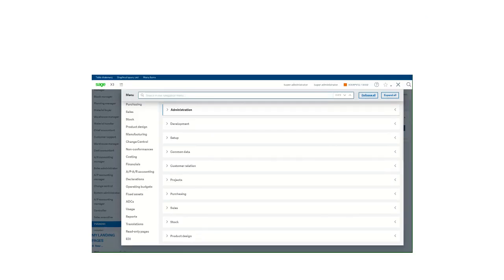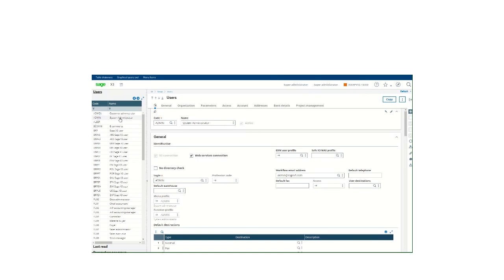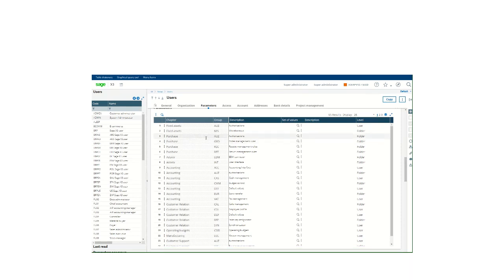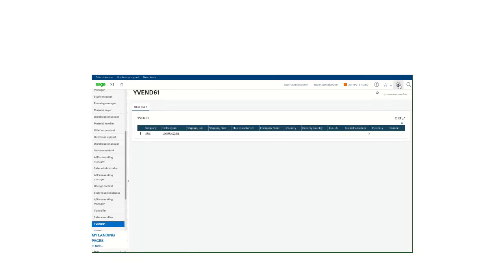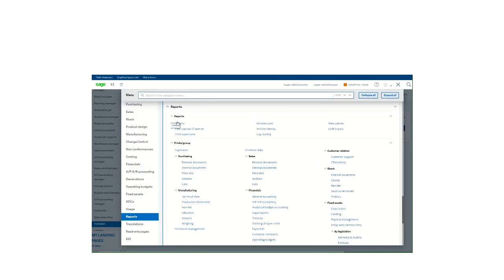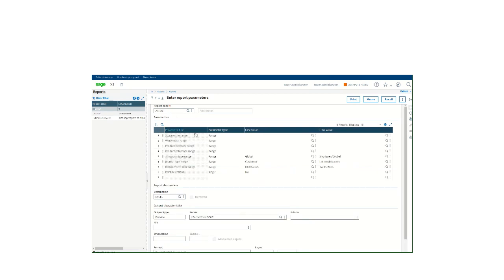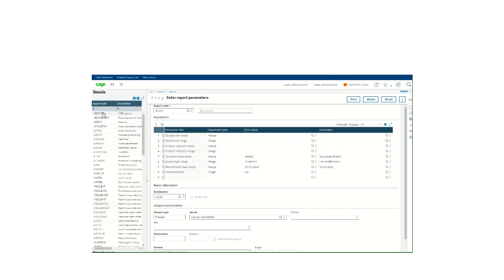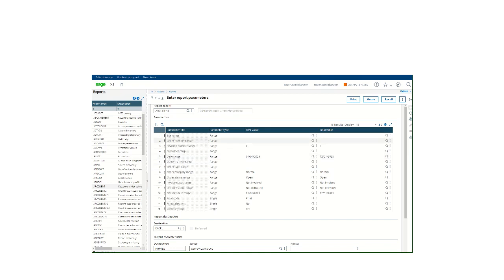Sage X3 Tips: How to Setup Default Start End Dates for Reports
Learn how to set up a default start and end date for a particular user.